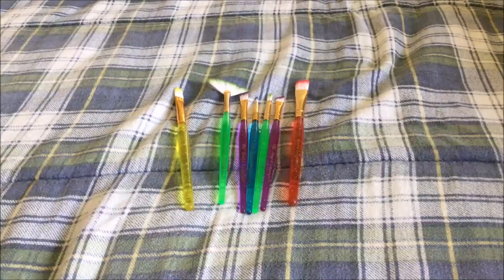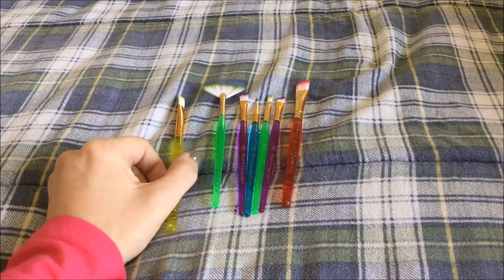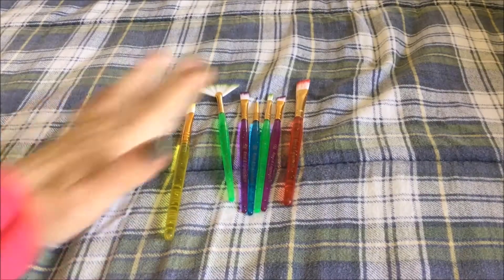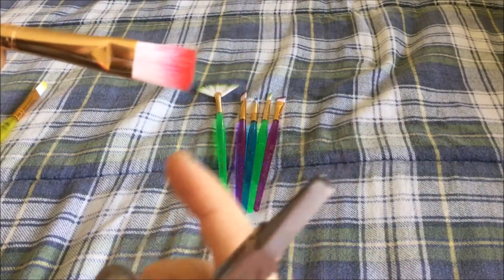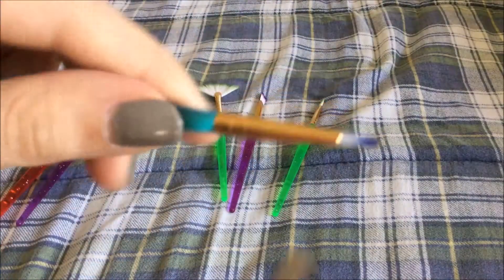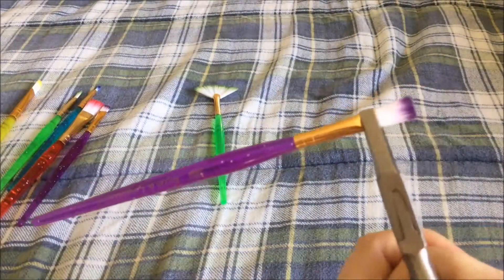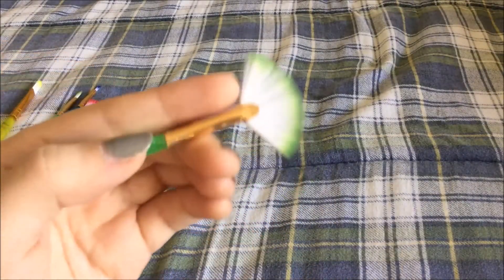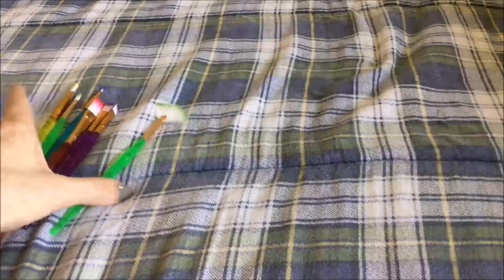Tutorial: How to fix shedding paint brush bristles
Whether your paint brushes are cheaper or high end, shedding bristles are the bane of every painter's existence! But fear not! I've discovered a very simple way to improve, if not completely fix the problem! :)